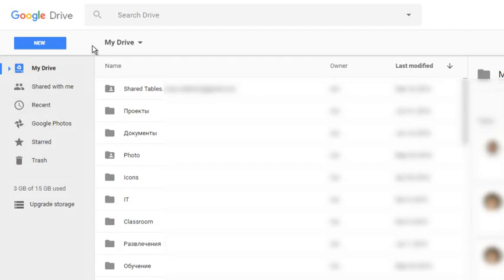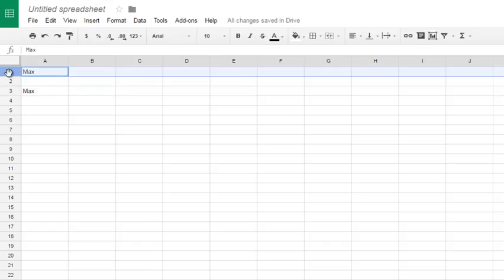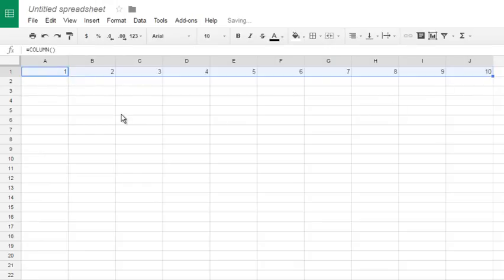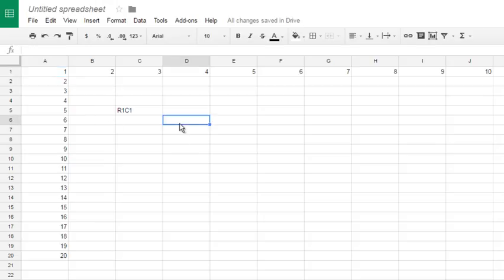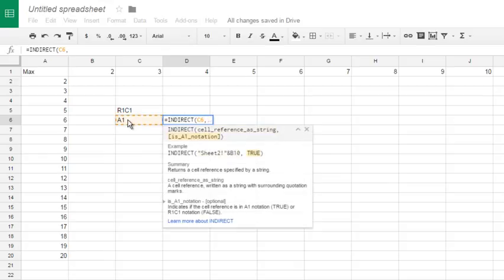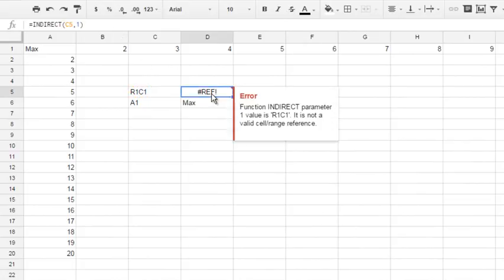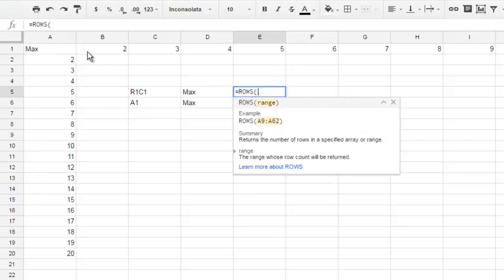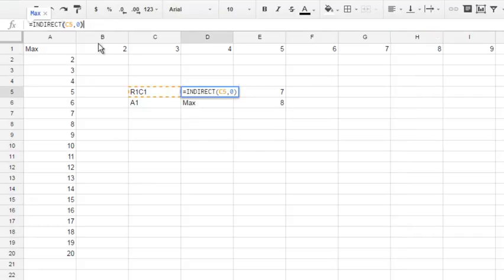Basics#1. Cells and Ranges #1. How to find exact rows and columns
Let's start! For the very beginning, we'll talk about:

A1 cell reference
Row-Column Style, R1C1
Functions:
Direct functions like = A1
Indirect
Row, Column, Rows, Columns